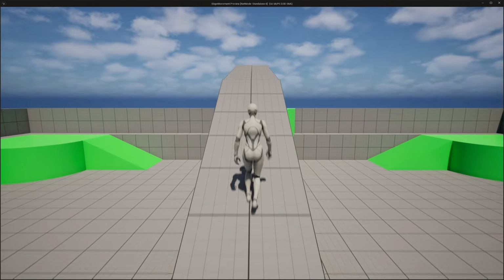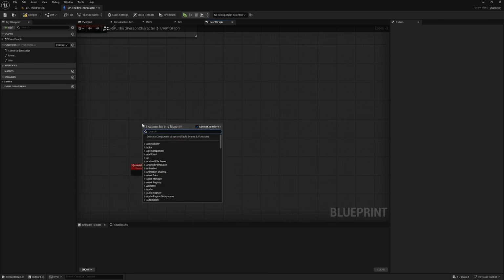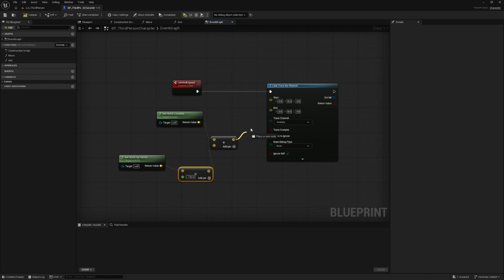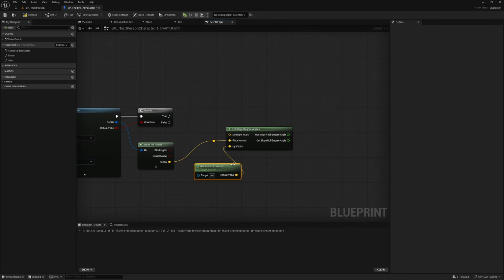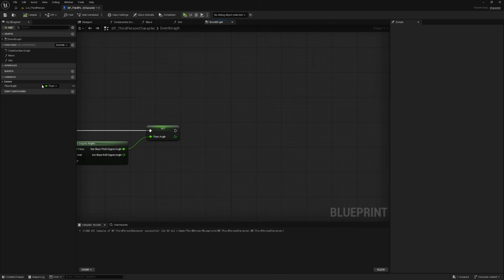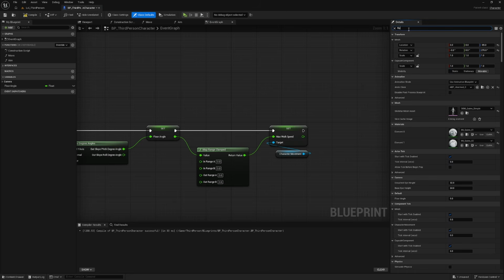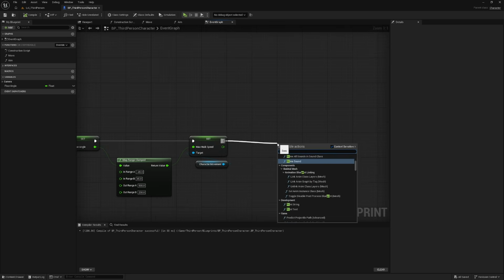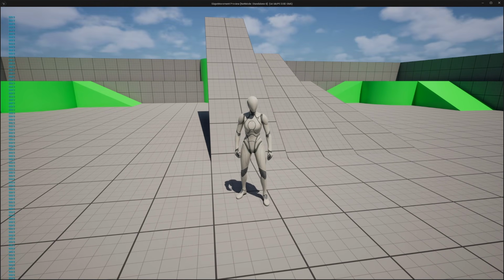Using Floor Angle to Determine Walk Speed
A simple tutorial to show you how to change walk speed depending on the slope of the floor the character is walking on

Beautify Flow
Electro Cabello